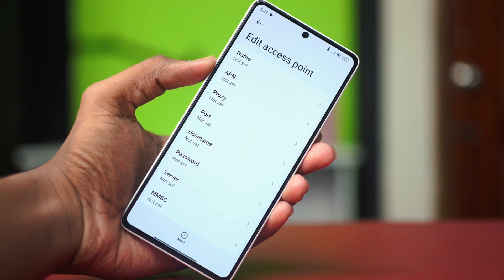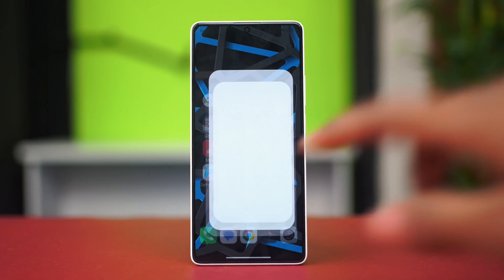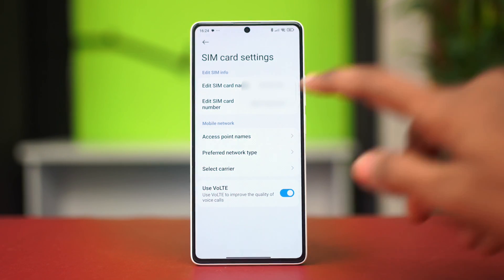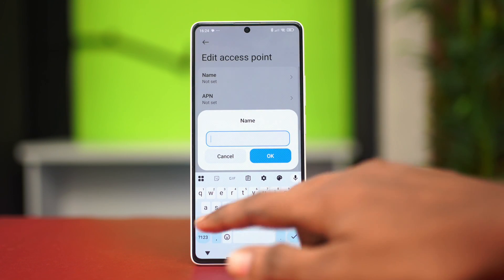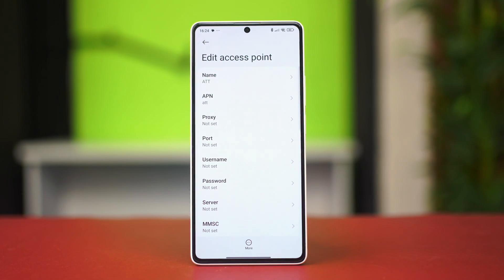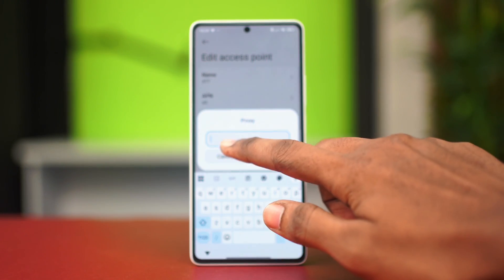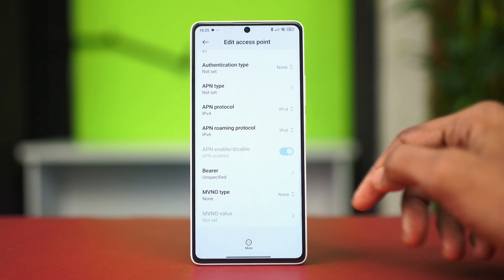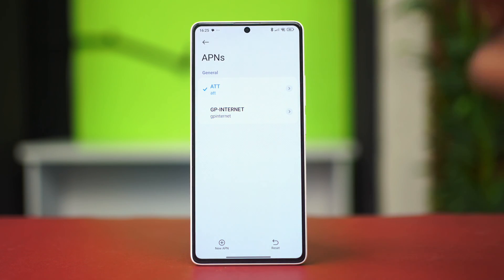How to Change APN Settings on Xiaomi | Boost Redmi Internet Speed Easily!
Struggling with slow internet on your Xiaomi or Redmi phone? In this guide, we show you how to change APN settings on Xiaomi and configure Redmi APN settings for faster mobile data. Learn how to set APN in a Mi phone, fix Xiaomi data connection problems, and manually set Xiaomi mobile internet settings. Whether you need manual APN settings for Xiaomi, want to improve Redmi 4G 5G settings, or adjust Xiaomi network settings, this video makes it easy for everyone. Boost your internet, fix Xiaomi internet not working, and enjoy smooth mobile browsing today!

Watch till the end to fix your Xiaomi emergency call only problem and restore your full network connection instantly!